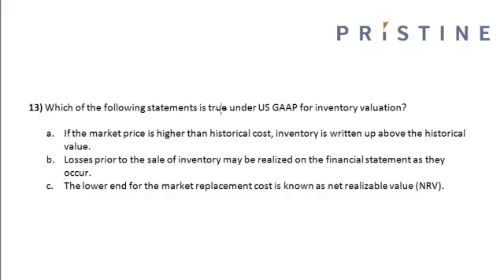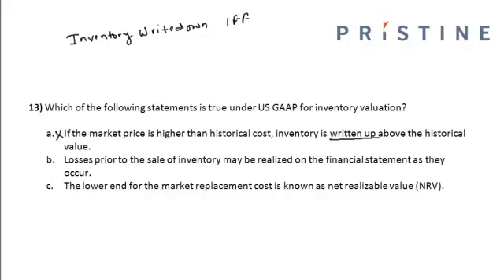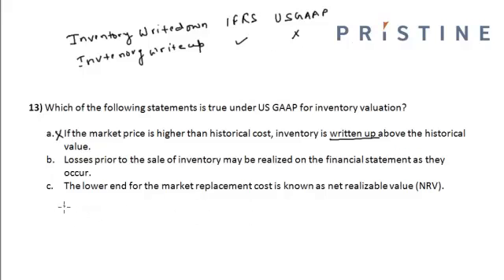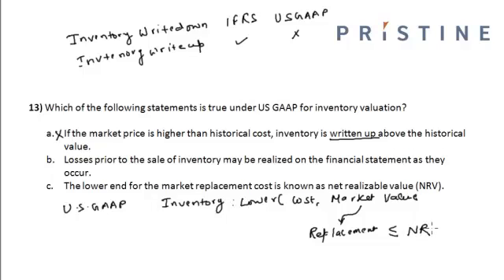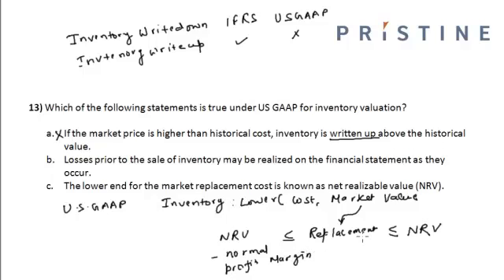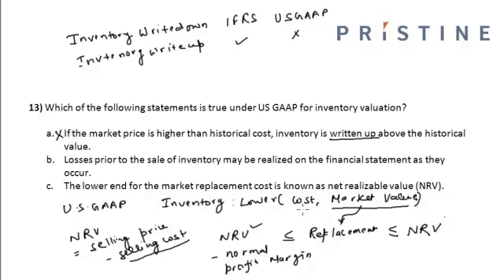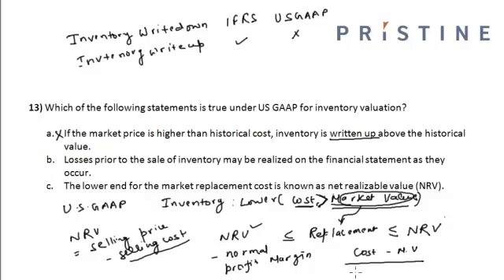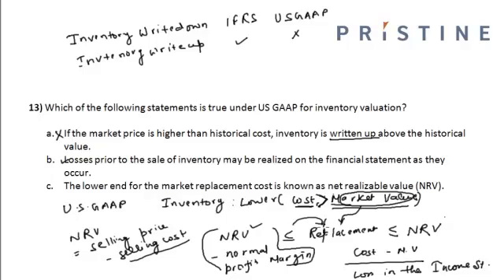CFA Tutorial: Financial Statement Analysis (Inventory Valuation under US GAAP)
In this video you will learn the concept of inventory valuation.
As per US GAAP inventory value is reported at lower of cost & the market value. This market value is equal to replacement cost which has its upper bound as net realizable value (NRV) & lower value as net realizable value after deduction of profit margin.